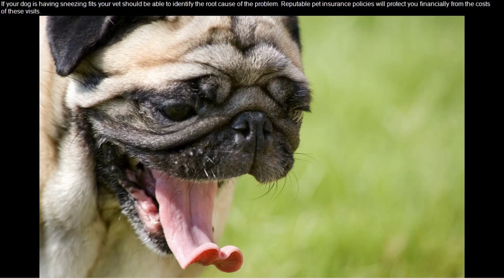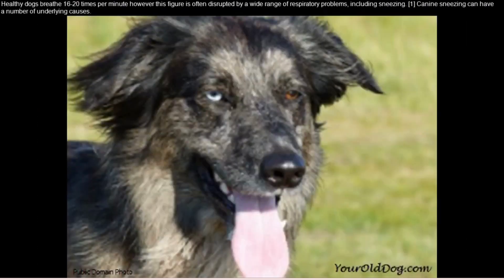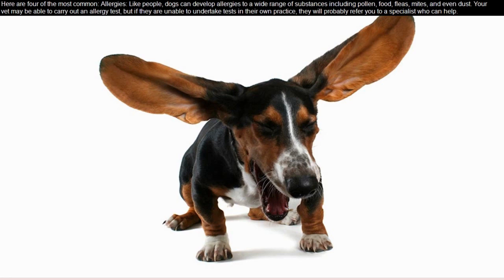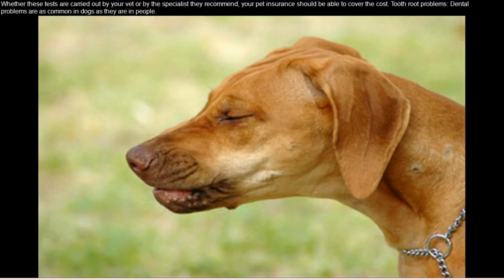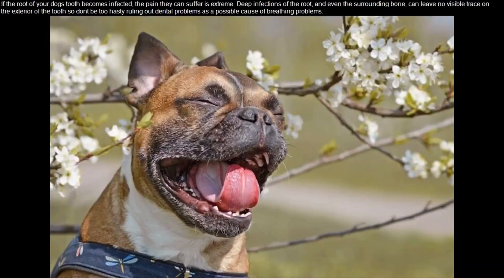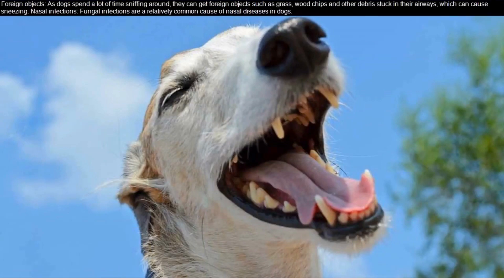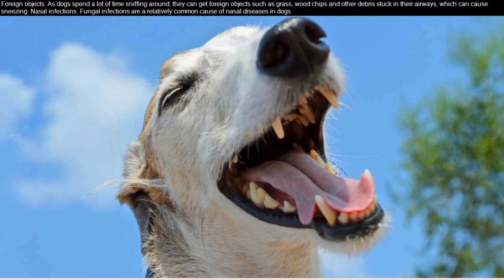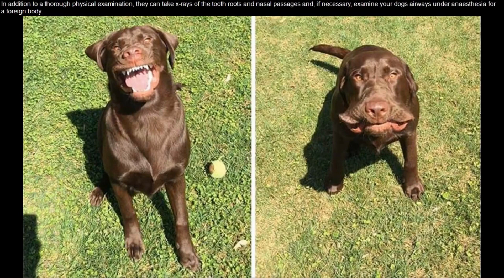Helping Your Furry Friend: Is It Kennel Cough? - AmericanPawSome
Hey there, wonderful dog parents! I'm thrilled to be here with you today to talk about something that's got all our tails a bit tangled – kennel cough. If you've caught your fur baby coughing and are scratching your head about what's going on, you're not alone. Join me as we dig into kennel cough, what it's all about, and what steps you can take to help your furry sidekick feel like their energetic self again. Ready? Let's do this!"

What's the Scoop on Kennel Cough? Spreading and Causes:
"Alright, let's start by peeling back the curtain on kennel cough, also known as infectious tracheobronchitis. Think of it as that doggy version of a common cold, and just like we humans catch colds from one another, our dogs can catch kennel cough when they're in close quarters with their furry buddies. Places like doggy daycares, parks, and playdates can be the prime spots for this. What's behind the cough? Well, it can be viruses or bacteria, with Bordetella bronchiseptica being a key player."

Clues to Unravel: Could It Be Kennel Cough?
"Let's play detective together! If your furry friend's been doing that persistent dry cough that sounds like they're trying to clear their throat, that's a big clue. Oh, and that hacking sound they're making? Classic kennel cough. Keep an eye out for sneezing and a runny nose too. Our fur babies can't exactly chat about how they're feeling, so it's up to us to pick up on these signals."

Vet Visit Time? Decoding the Diagnosis:
"So, you've got your detective hat on and suspect kennel cough might be the culprit. Kudos to you for being on top of things! If the cough has been around for more than a few days or seems to be getting worse, it's time for a chat with the vet. These pros can give you the scoop and confirm whether it's indeed kennel cough or something else in disguise."

TLC for Your Pup: Comforting Care at Home:
"Alright, let's talk solutions! If the vet gives the green light for kennel cough, they might suggest some cough-soothing goodies or antibiotics, depending on how serious it is. While your pup's on the mend, make sure they're getting their beauty sleep and staying hydrated. Keep them away from chilly or dusty spots that might make their cough worse."

Sneezes Away, Please: Preventing the Cough:
"Remember the saying 'better safe than sorry'? That totally applies here! If your fur baby loves to socialize and hang out with their pals, you might want to consider a kennel cough vaccine. And of course, let's not forget the basics: regular grooming and keeping their hangout spots spick and span can work wonders in keeping those cough-causing bugs at bay."

Wrapping Up: Your Furry Friend's Well-being First:
"That's a wrap for our kennel cough chat today. Let's remember that our fur babies are counting on us for their health and happiness. Thanks a ton for spending time with me, and until next time, keep those tails wagging and those doggy smiles shining!"

Feel free to make the content your own by adding anecdotes or personal touches that resonate with your viewers. Building a connection through relatable language will make your video more engaging and human-written.